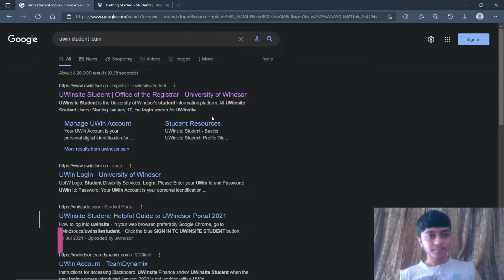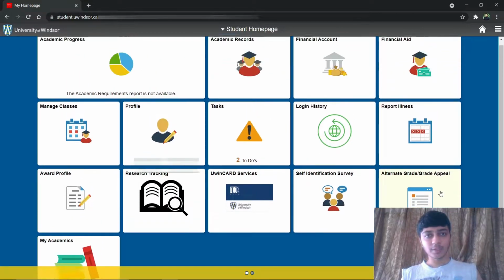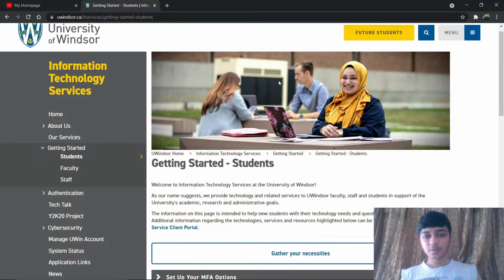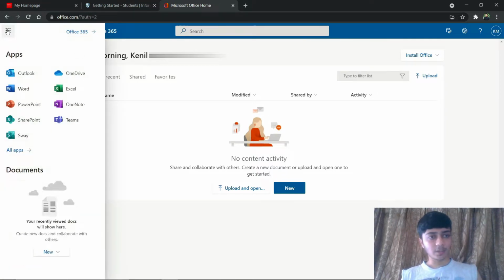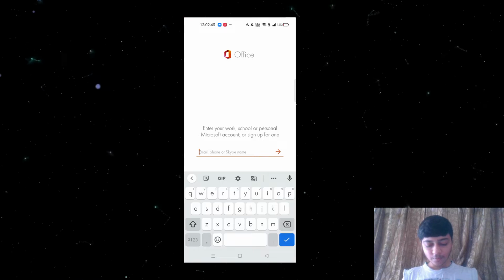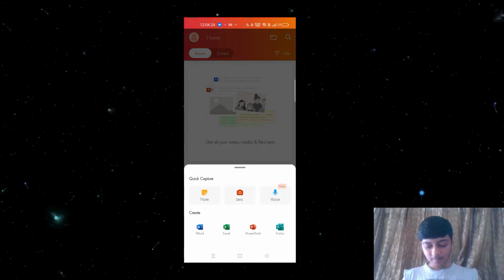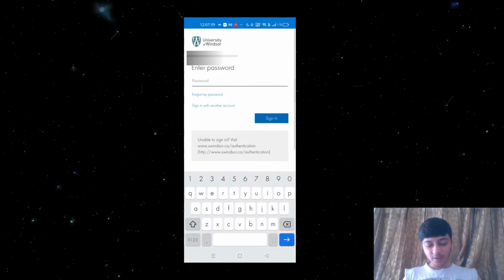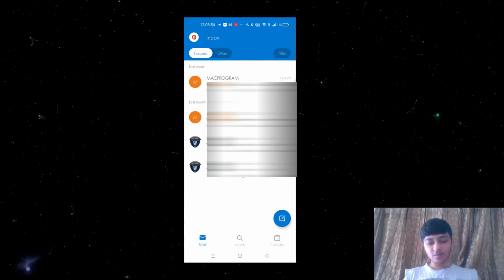UWINDSOR - UWIN ACCOUNT + MS OFFICE 365 FREE + OUTLOOK ON Windows and Android | Explained here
Hey Guys, It takes lots of efforts to make informative videos.